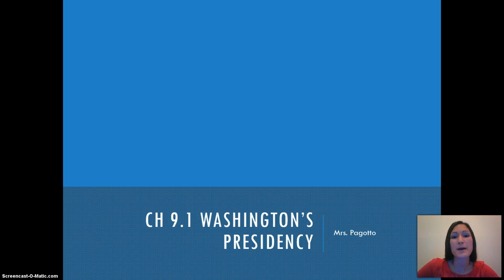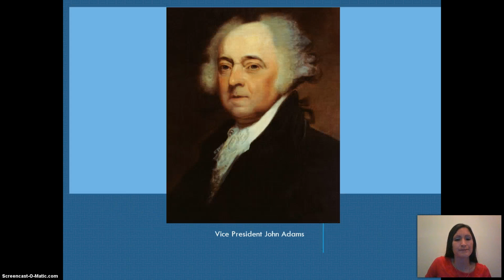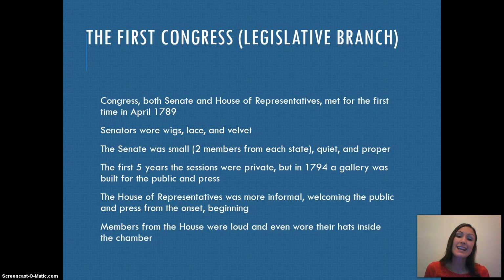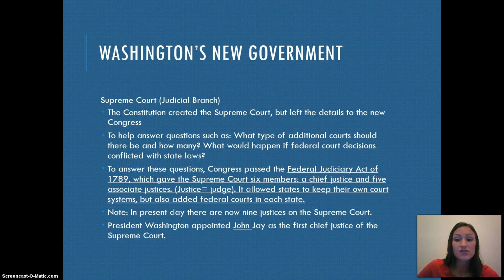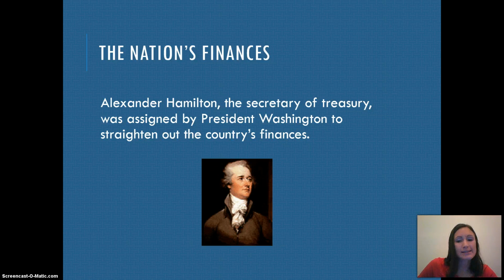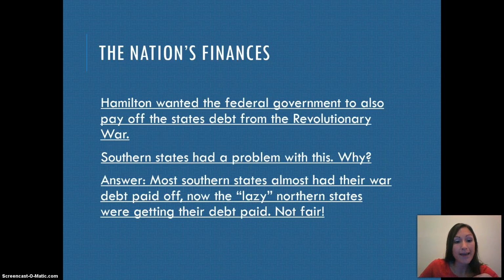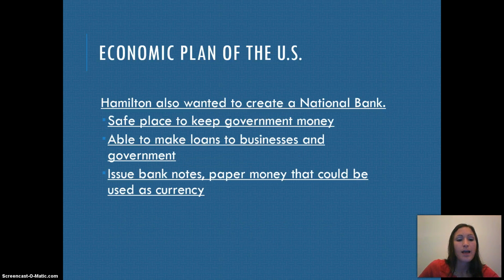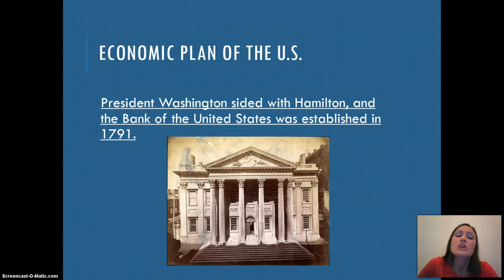9 1 Washington's Presidency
George Washington and his advisers faced many challenges during his Presidency.